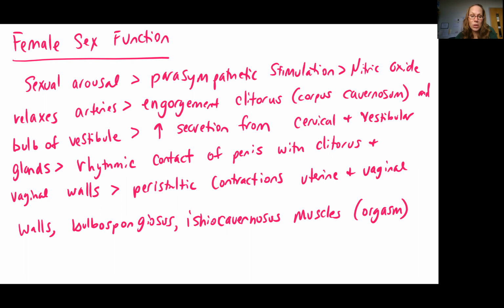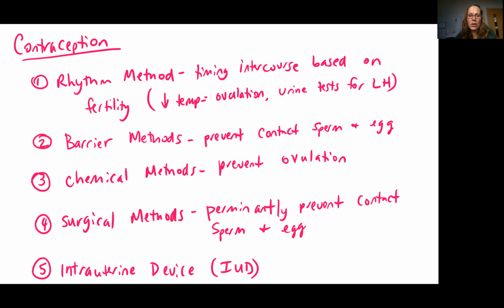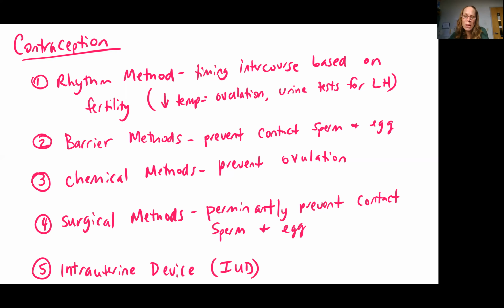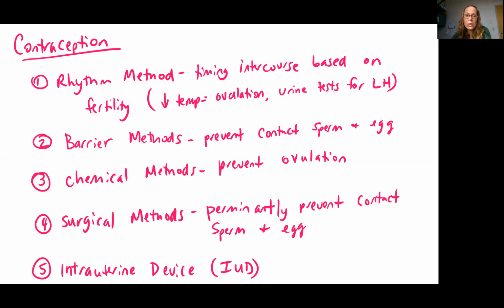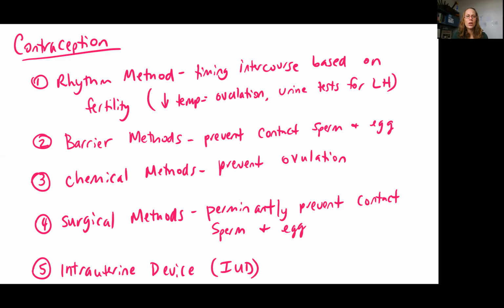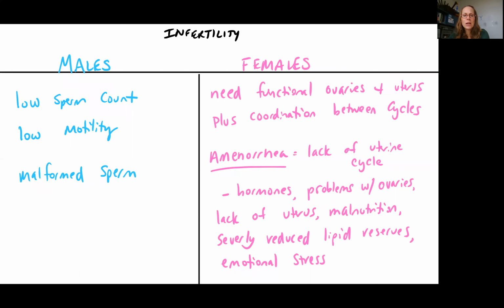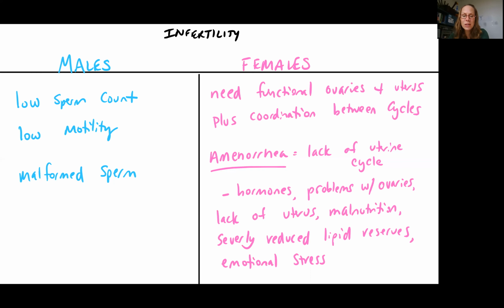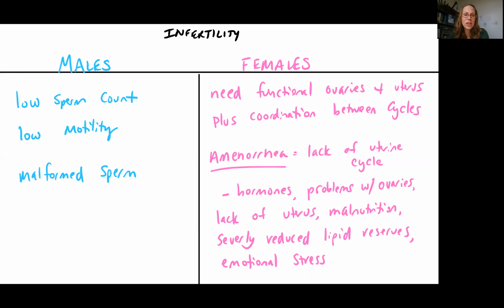Bio 2020 Lect 28.9 Female Sexual Function and Contraception